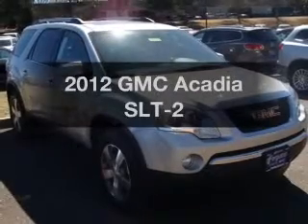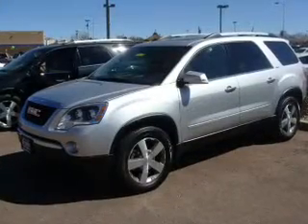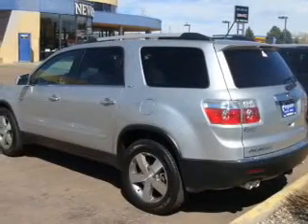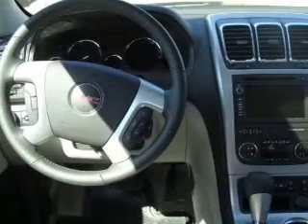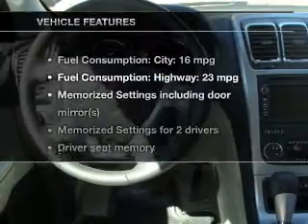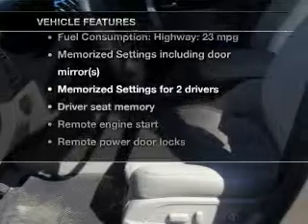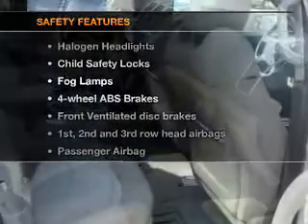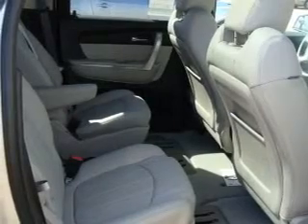2012 GMC Acadia - Colorado Springs CO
Year: 2012
Make: GMC
Model: Acadia
Trim: SLT-2
Engine: 3.6 liter 6 cylinder 24 valve
Transmission: 6-Speed Automatic
Color: Silver
Mileage: 0
Address:
950 South Academy Blvd